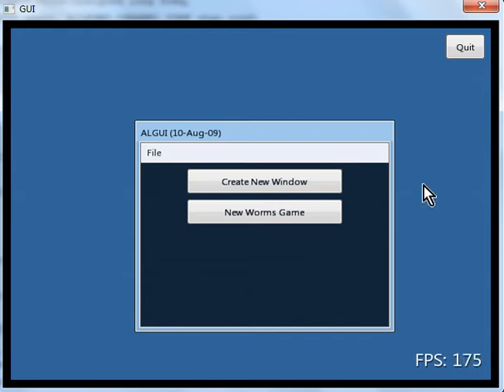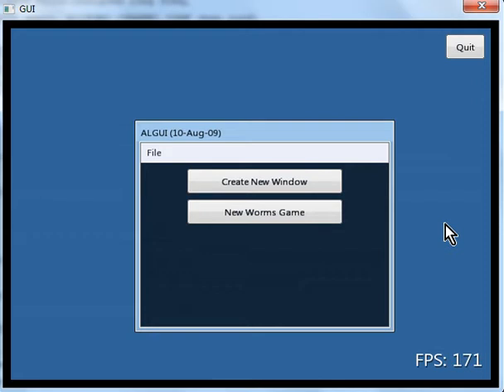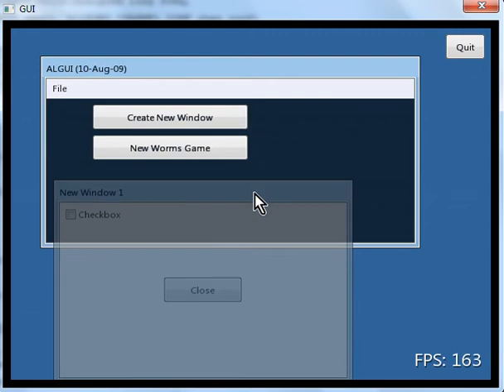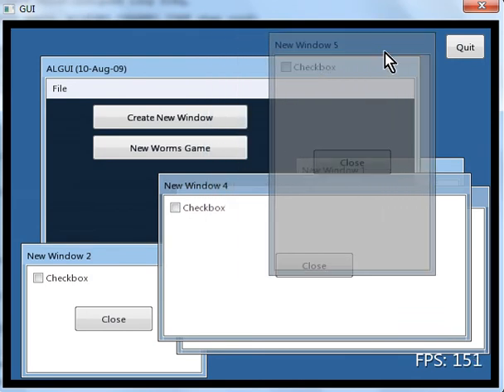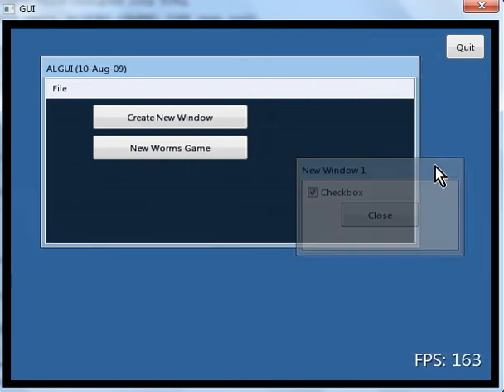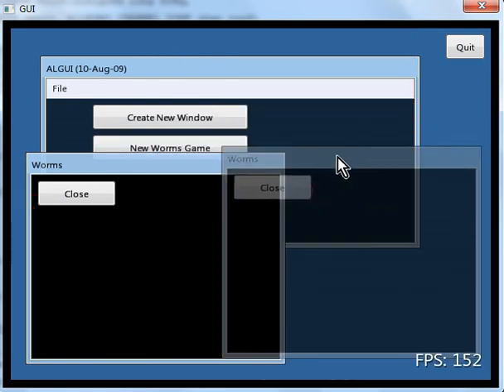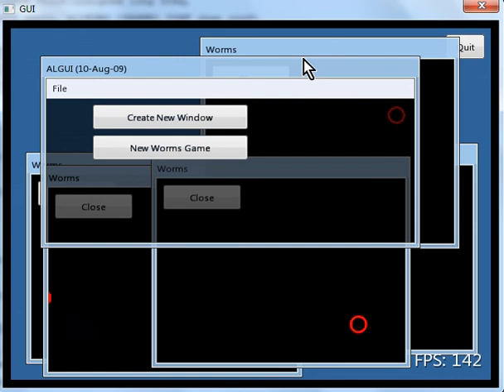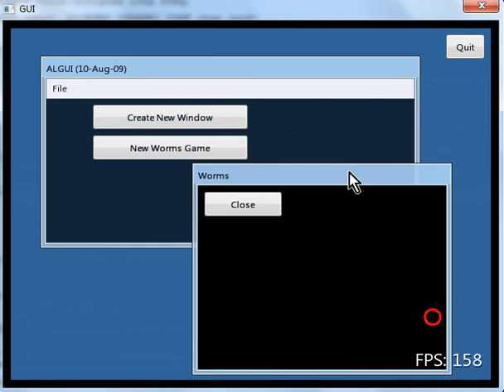algui [10-Aug-09]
Demonstration of a _very_ early build of ALGUI, a C graphical user interface library for the upcoming Allegro 5.